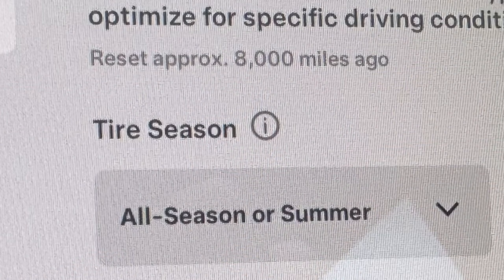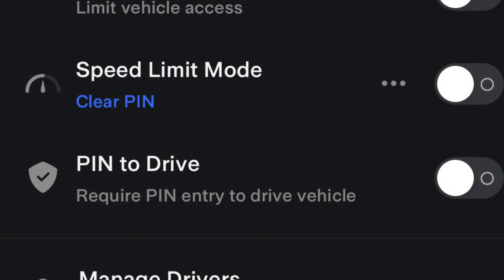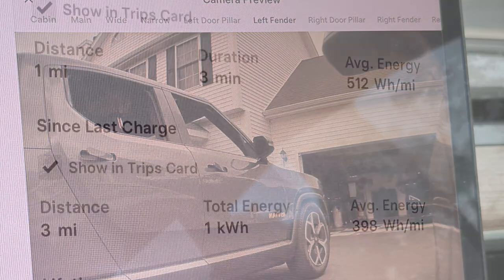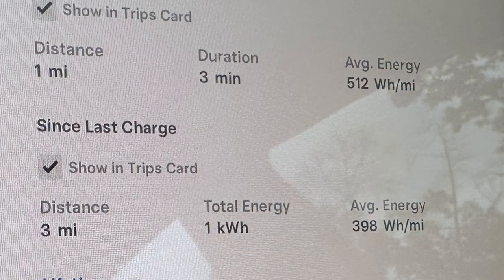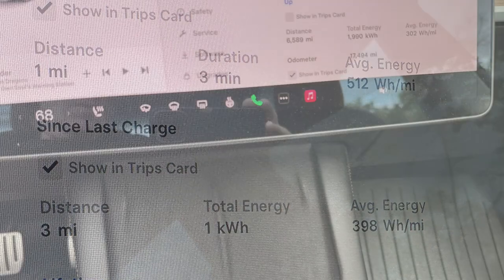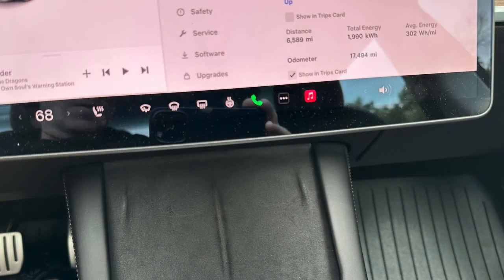Tesla software update 2023.20.4.1 Tire Service Milage and new Hidden Features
My 2022 Tesla Model 3 Performance just got the 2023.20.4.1 update I will show you some of the hidden features I found. email